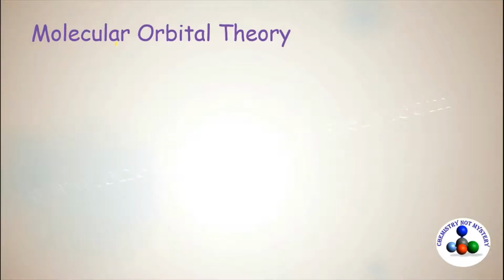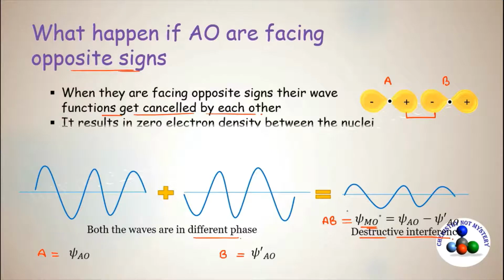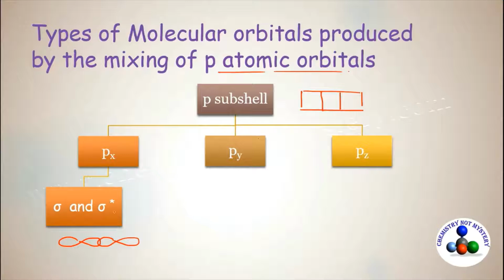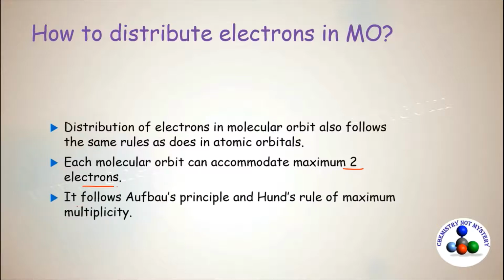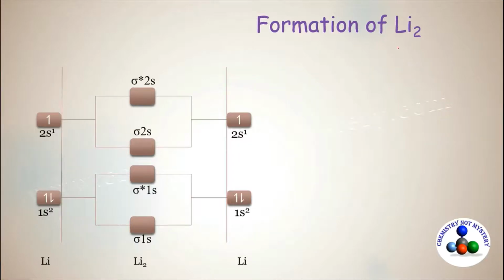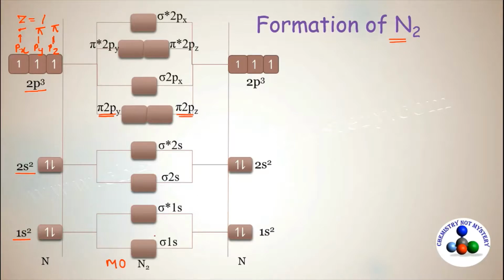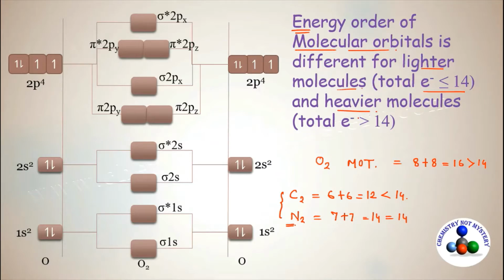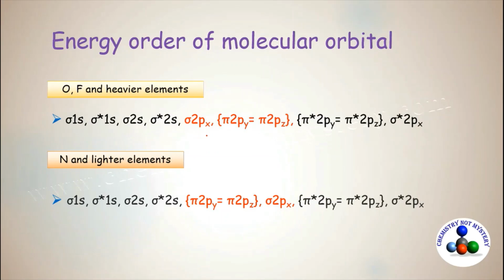Molecular Orbital Theory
Complete MOT explanation
Video chapters
00:00 Molecular orbital theory
00:44 Linear combination of atomic orbitals ‘LCAO’
02:49 Formation of Bonding Molecular Orbital
04:04 Formation of Anti-bonding Molecular Orbital
05:37 Rule for the combination of Atomic orbitals
07:07 ‘s’ Orbitals combine to form sigma bonding and sigma anti-bonding MO
08:09 Which Molecular orbital is more stable?
09:05 Which molecular orbitals are formed by the combination of p atomic orbitals?
10:04 When px atomic orbitals combine together
10:53 How pi Molecular Orbital are formed?
11:19 Salient features of Molecular Orbital Theory
14:00 How to distribute electrons in Molecular Orbitals?
14:32 Formation of H2 molecule
16:35 Application of Molecular Orbital Theory
17:50 Bond order calculation
18:59 MOT diagram of Li2 molecule
20:53 Bond order calculation of Li2
21:59 MOT diagram of N2 molecule
26:00 Bond order calculation of N2
27:00 Why is N2 Diamagnetic?
27:10 MOT for a lighter molecule and for a heavier molecule is different.
29: 05 MOT diagram of O2 molecule
31:57 Bond order calculation of O2
33:00 Why is O2 Paramagnetic?
33:21 Energy order comparison of MOT for lighter molecule and for a heavier molecule.